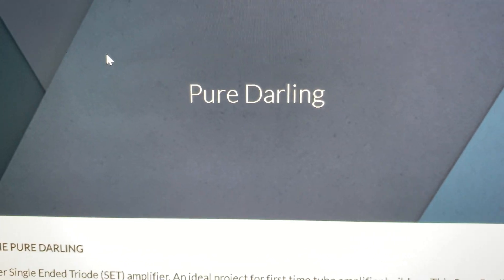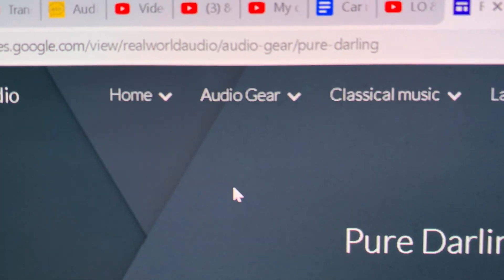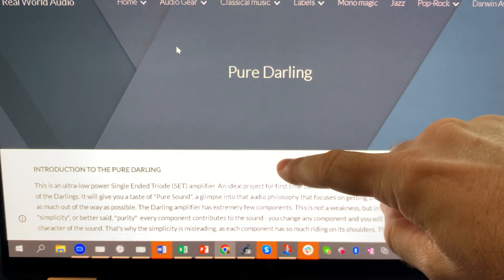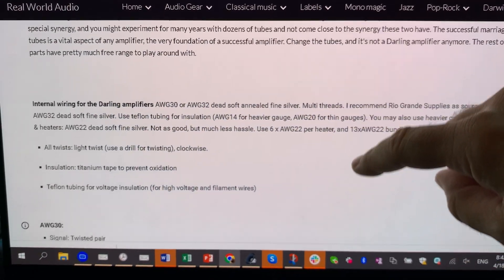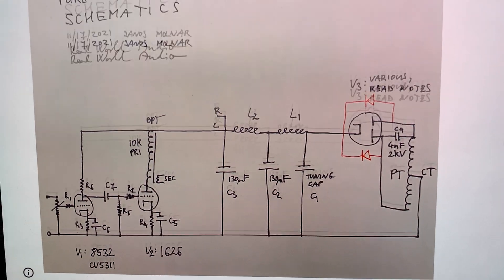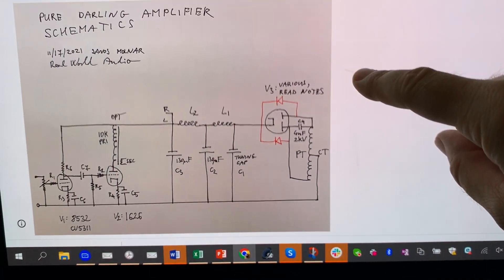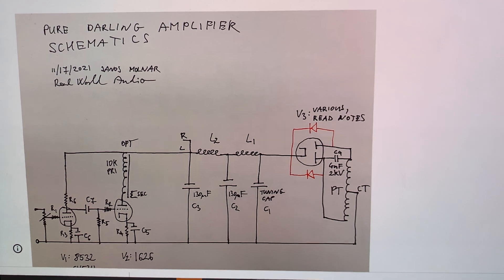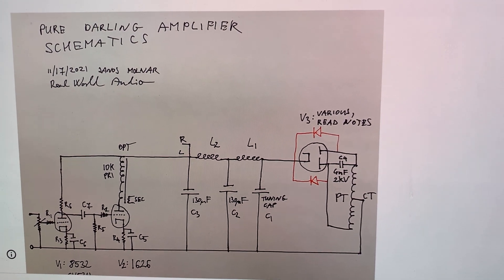Pure Darling schematics and notes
Here's the link to it:
Please make sure to check out the info for the Bay Darling as well, as that is the basic build and has additional notes. (The Pure Darling is the souped-up version.)